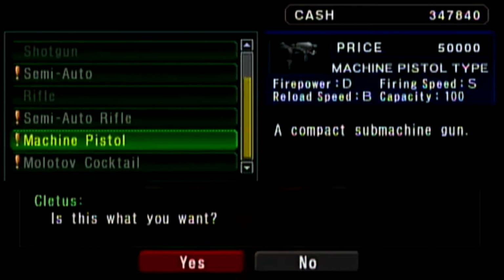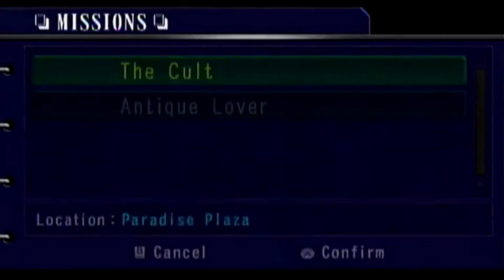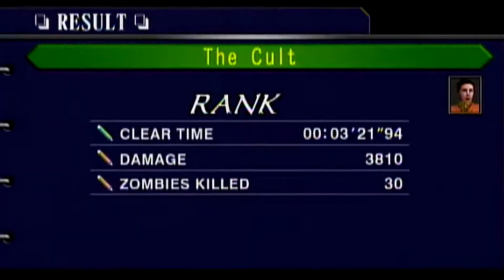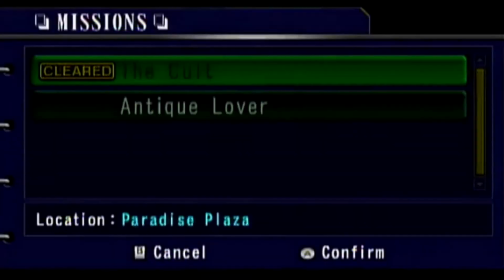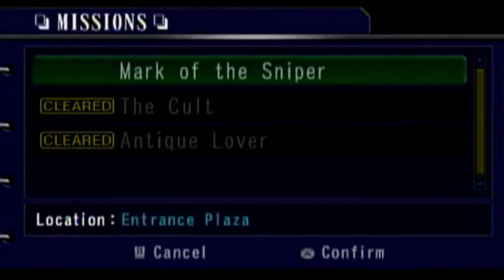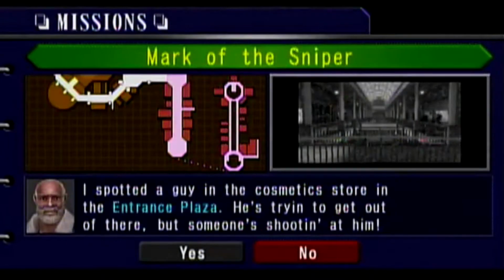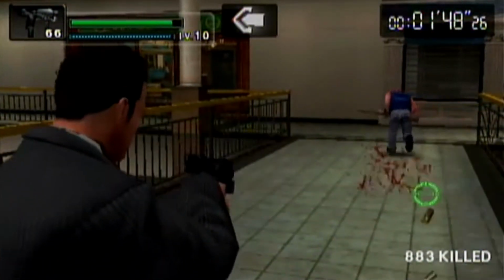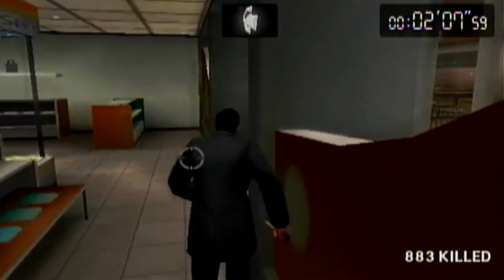EP 10 | Dead Rising: Chop Till You Drop [Wii]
Episode 10 of the playthrough of the infamous Wii version of Dead Rising officially title "Dead Rising 1: Chop till you Drop". This video speeds it up and Frank takes on several survivor missions and case files!  The story finally catches up as we battle Isabella, the sniper family, and witness a new special zombie unique to this game, Clif the machete man.

The game was rebuilt from the ground up using the Wii's Resident Evil engine and to use the more limited hardware of the Wii, which lead to many questionable changes.